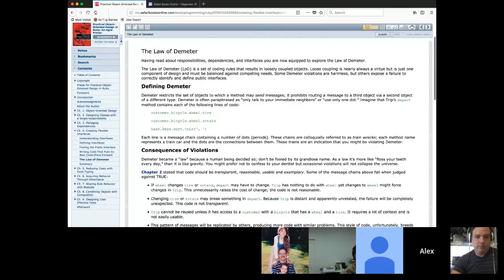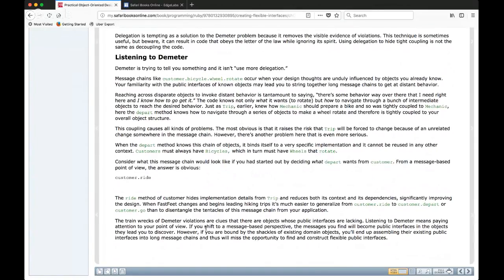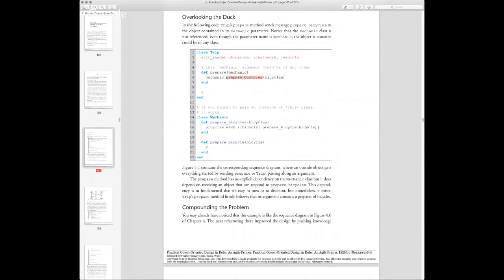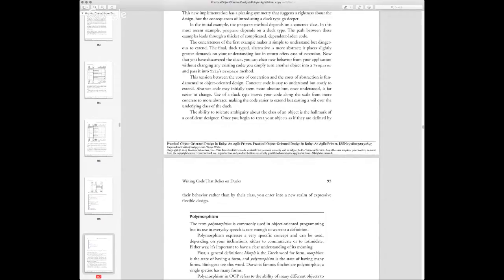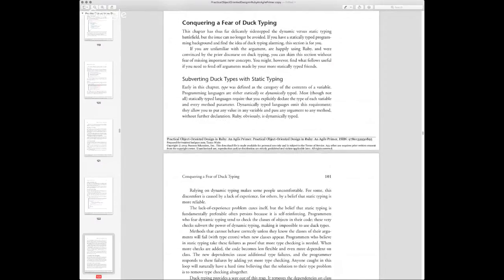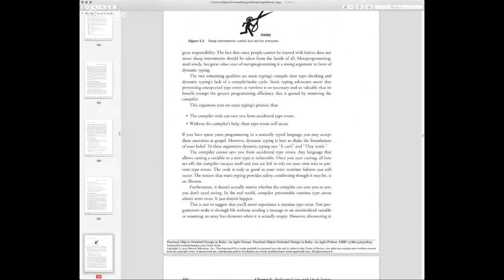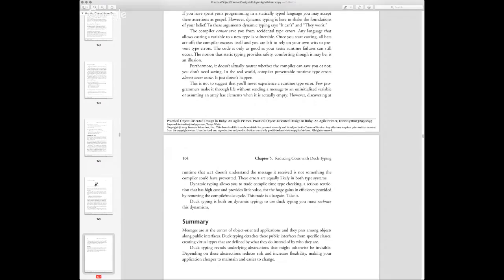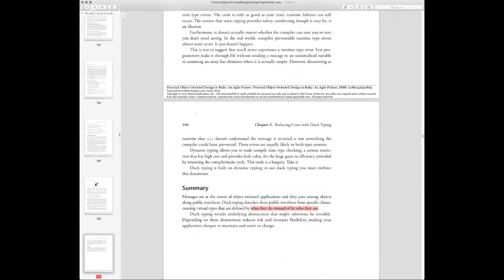N3ST3DLOOPS - session 5 - POODR Chapter 5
N3ST3DLOOPs Studygroup.  Starting with POODR Chapter 4 wrap up and Chapter 5